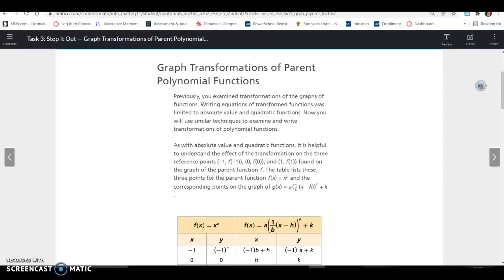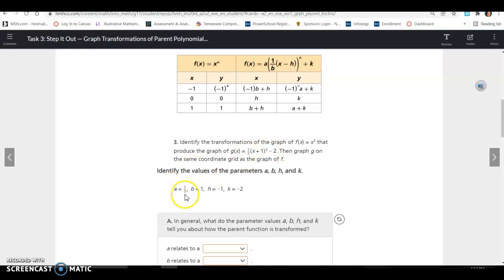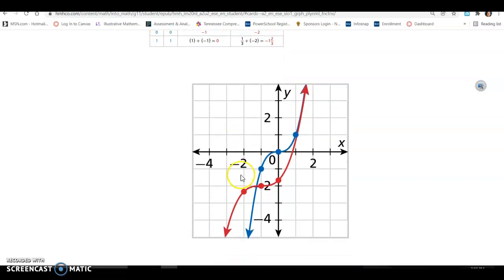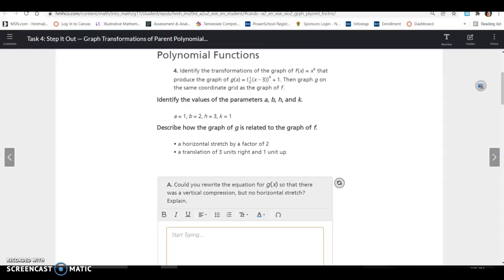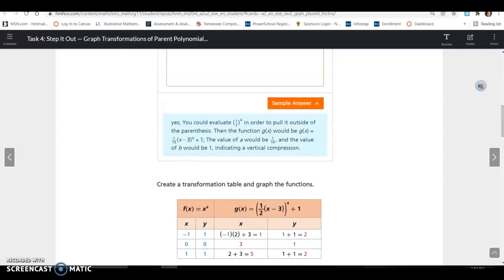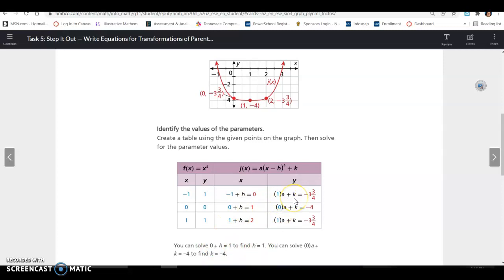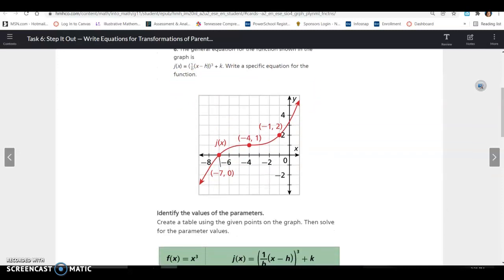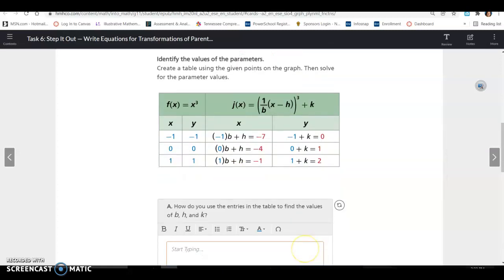Alg.2_Lesson3.1_Task3-6